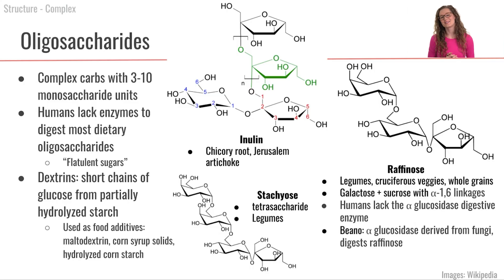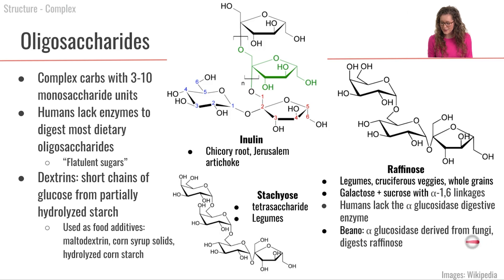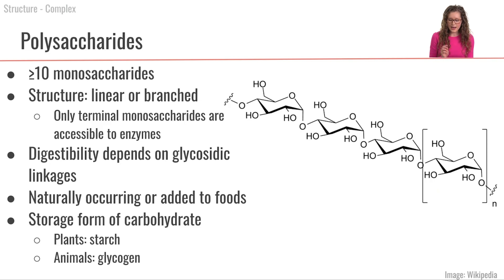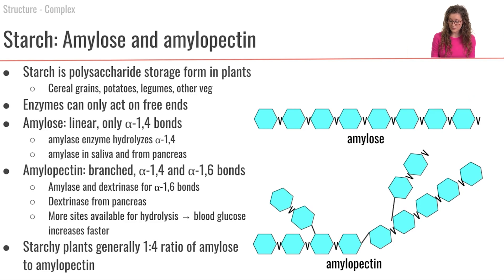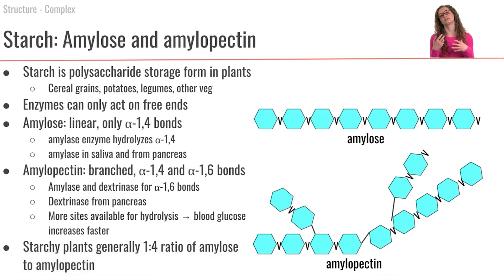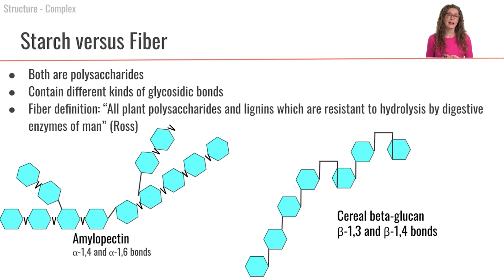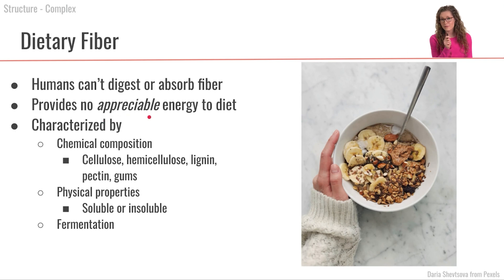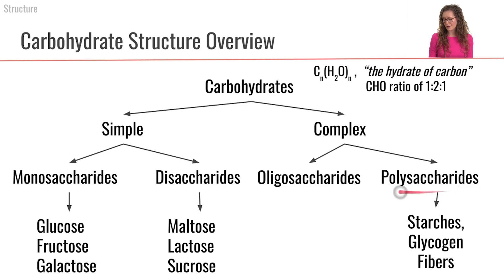Structure of Complex Carbs | Part 2 Carbohydrate Foundations | Macronutrients Lecture 48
Complex carbohydrates are large structures including oligosaccharides like raffinose and polysaccharides including starch and fibers.

Complex carbohydrates are composed of chains with 3 or more monosaccharide building blocks attached by glycosidic bonds. Oligosaccharides are 3 to 10 monosaccharides long. Many types of oligosaccharides are referred to as flatulent sugars because they contain glycosidic bonds that humans don’t have the enzymes to digest, but microbes do - and gas is generated in the process of microbial metabolism. Examples of oligosaccharides are inulin from chicory root, stachyose in legumes, and raffinose in cruciferous vegetables. Polysaccharides are 10+ monosaccharides long. Some polysaccharides are digestible like starch because humans have the enzymes to hydrolyze the bonds between the glucose units. Starch comes in a long linear form called amylose which can be hydrolyzed by the enzyme amylase. Starch also comes in the branched form of amylopectin, which can be hydrolyzed by the enzyme dextrinase. Only the terminal ends of starch can be hydrolyzed by enzymes. Glycogen is the storage form of carbohydrate in animals and it is highly branched. Fiber is also a polysaccharide containing many monosaccharides bound together, however they contain glycosidic bonds that humans lack the enzymes to digest. Some types of microbes contain the enzymes to digest fiber.